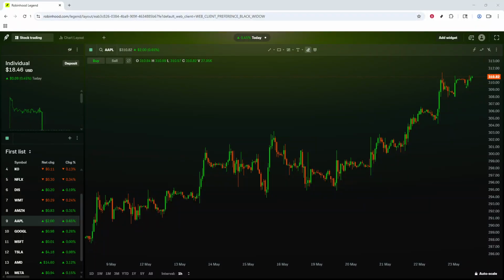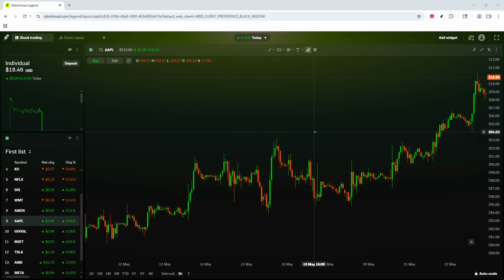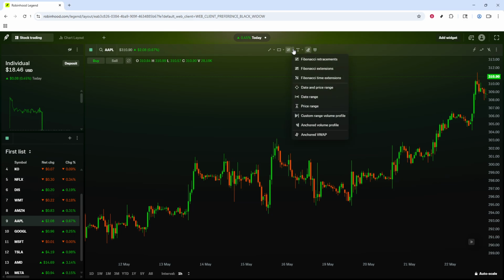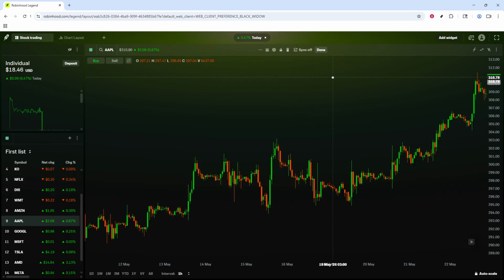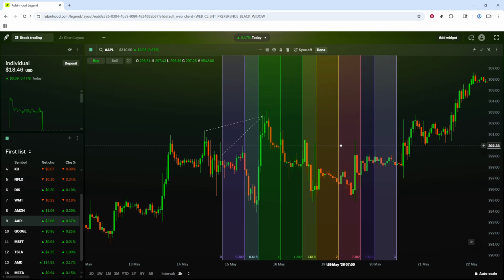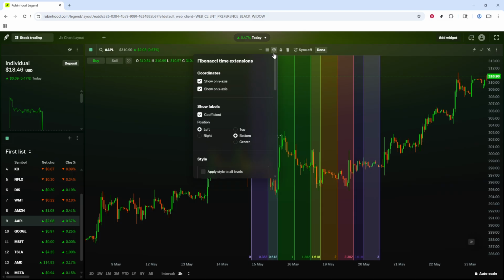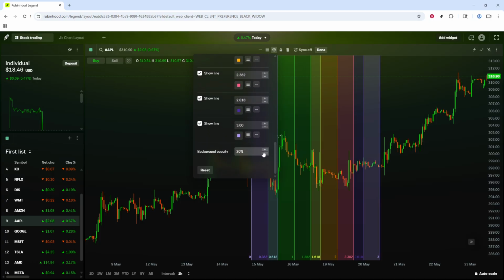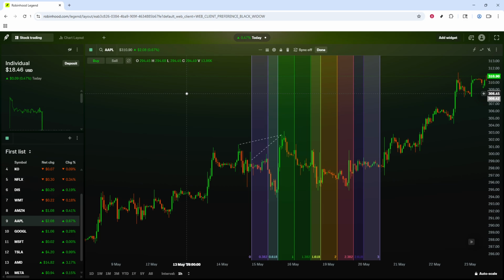How To Add Fibonacci Time Extensions In Robinhood Legend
This tutorial provides a clear, step-by-step walkthrough on how to identify, apply, and configure Fibonacci time extensions within the Robin Hood Legend platform. You will learn how to locate the advanced drawing tools menu, accurately anchor the extension tool onto your price charts, and customize the visual settings to suit your technical analysis strategy. By the end of this guide, you will have the skills to effectively integrate time-based Fibonacci projections into your professional trading workflow.

Video Chapters
00:00 - Introduction to Fibonacci Time Extensions
00:17 - Locating Chart Tools in Robin Hood Legend
00:33 - Selecting the Fibonacci Time Extensions Tool
00:41 - Applying the Tool to Your Chart
01:05 - Customizing Fibonacci Settings
01:29 - Finalizing Your Chart Setup